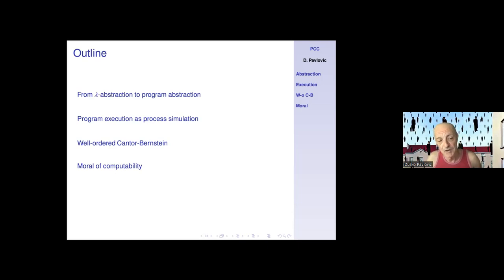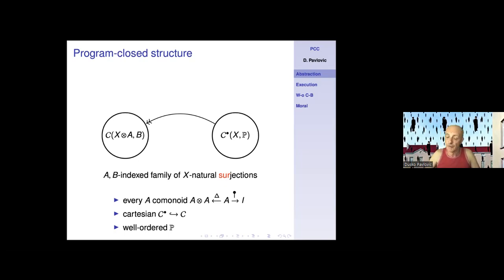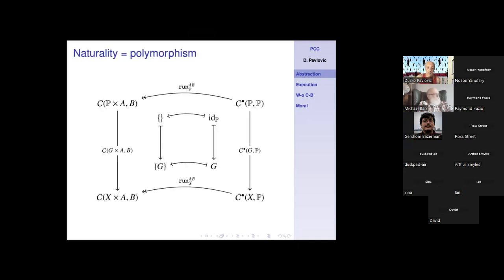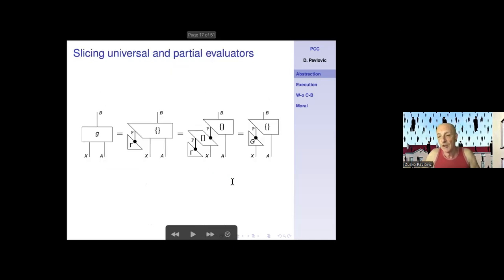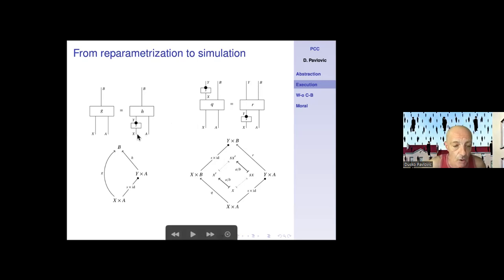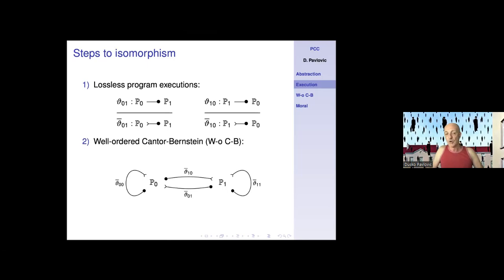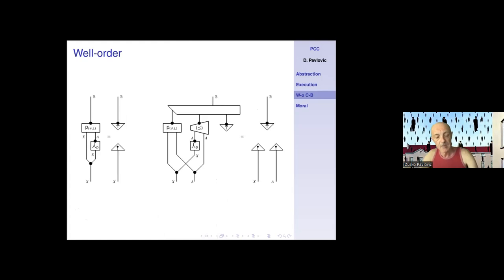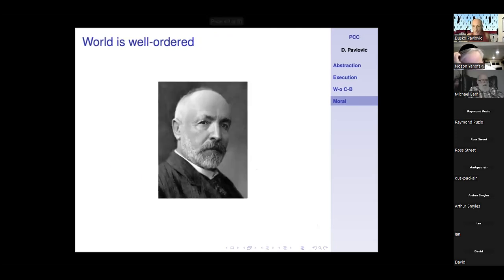Dusko Pavlovic --- Program-closed categories.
Talk given on April 26, 2023 on Zoom.
Abstract: Let C be a symmetric monoidal category with a comonoid on every object. Let C* be the cartesian subcategory with the same objects and just the comonoid homomorphisms. A programming language is a well-ordered object P with a program closed structure: an AB-indexed family of X-natural surjections

run_X : C*(X,P) ↠ C(X⊗A,B)

In this talk, I will sketch a proof that the program closed structure is a property: Any two programming languages are isomorphic along run-preserving morphisms. The result counters Kleene's interpretation of the Church-Turing Thesis, which has been formalized categorically as the suggestion that computability is a structure, like a group presentation, and not a property, like completeness. We prove that it is like completeness. The draft of a book on categorical computability is available from the web site dusko.org .